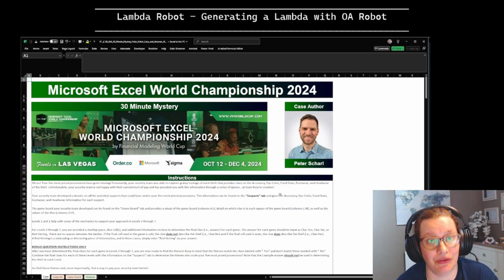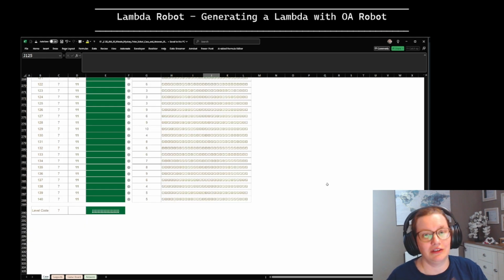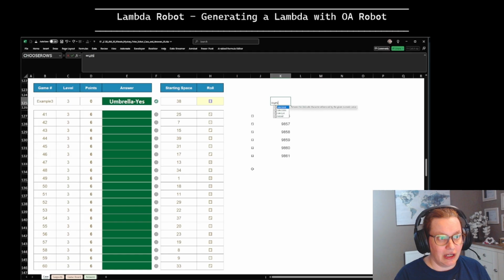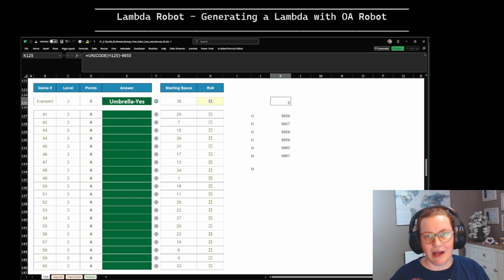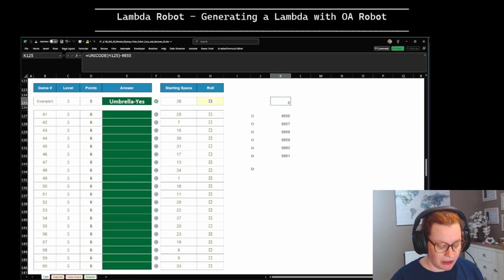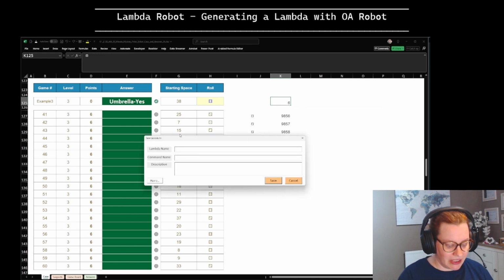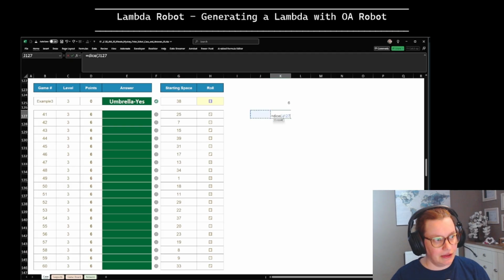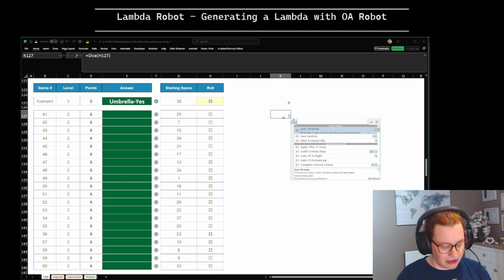Generating a Lambda #2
Short version of generating a lambda using Lambda Robot!